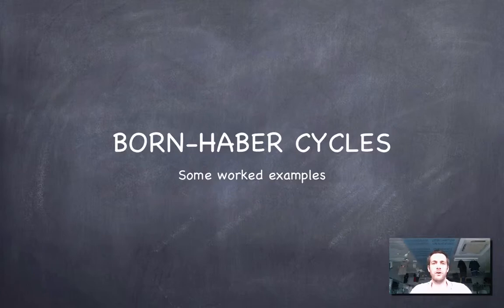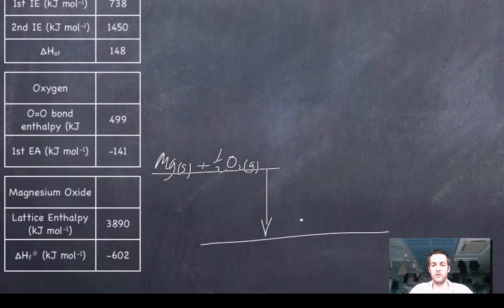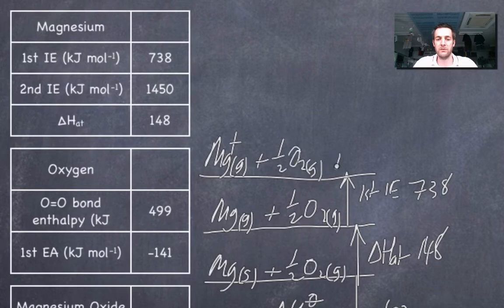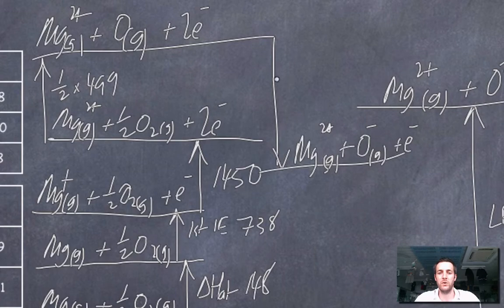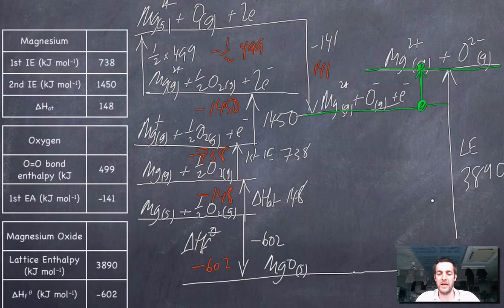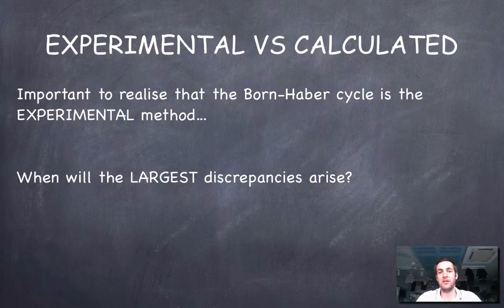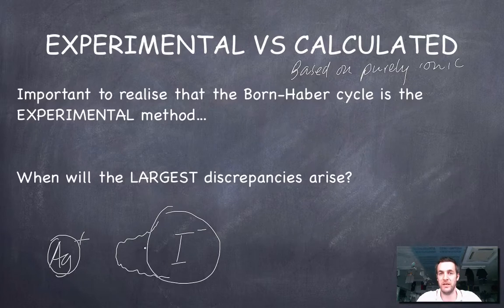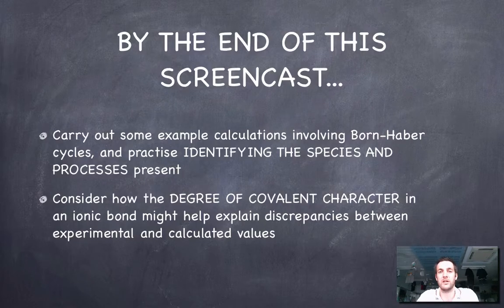2 HL Born Haber Cycles (examples)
2nd in a series of 4 films covering the HL Energetics topic from the IB Diploma chemistry course. Here we practise constructing a Born-Haber cycle using the enthalpy changes discussed in the previous film.